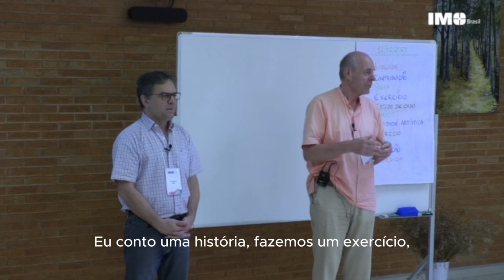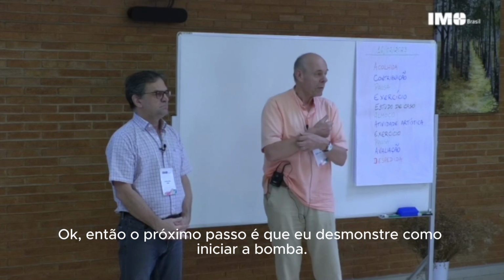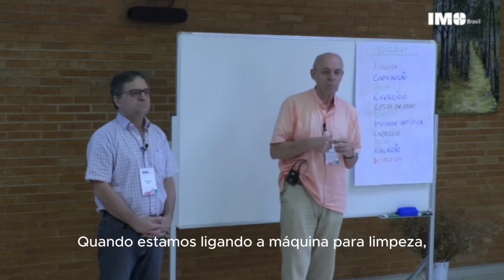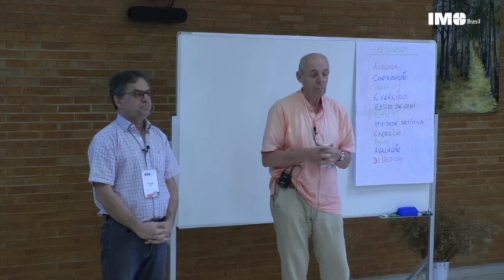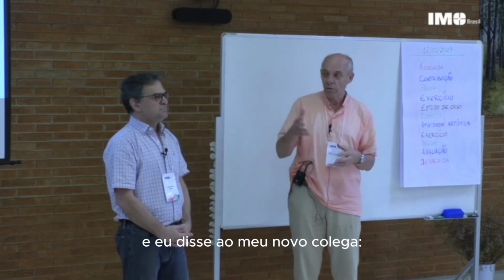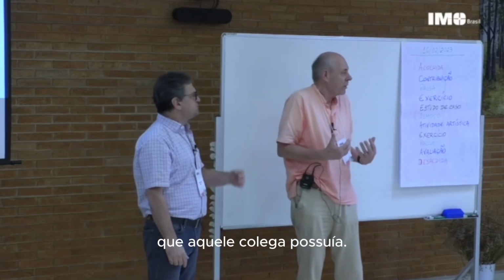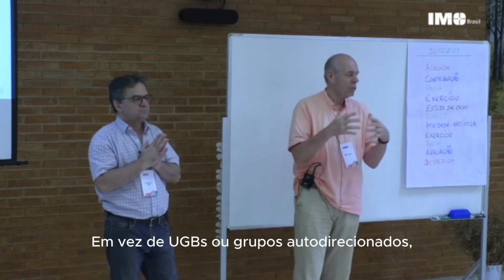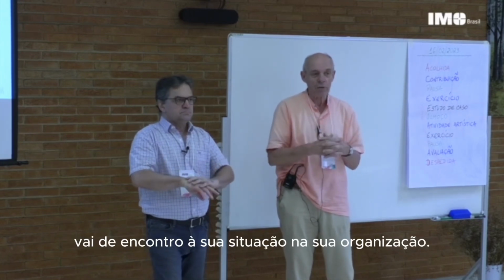Caminhos de aprendizagem do adulto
Nesta aula, Adriaan Bekman, fundador do IMO, faz uma distinção de dois caminhos de aprendizagem do ser humano adulto: o Caminho da Instrução e o Caminho da Descoberta.